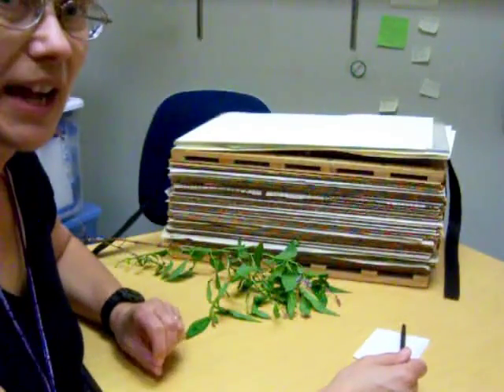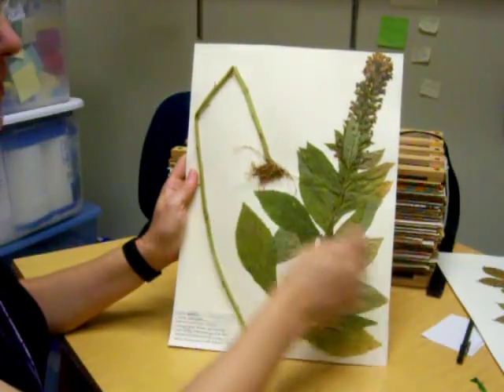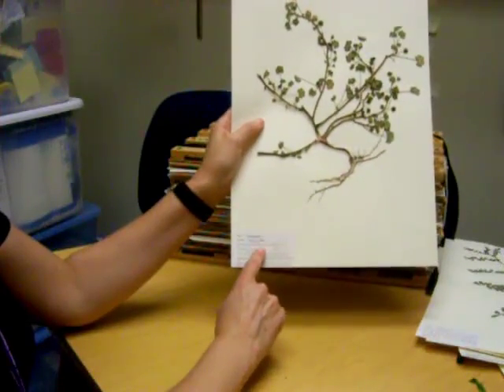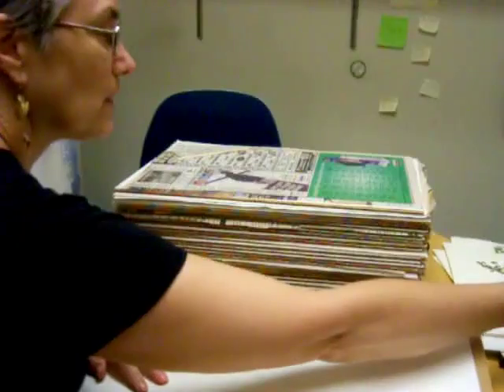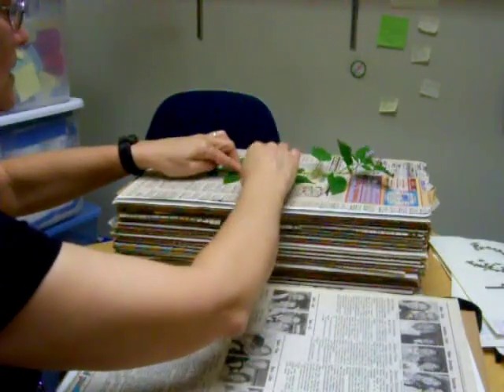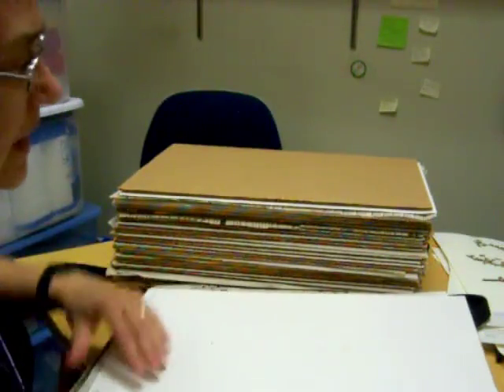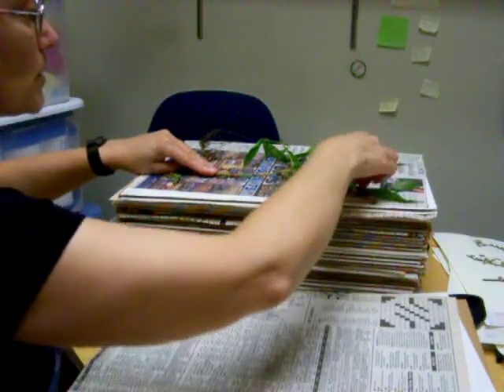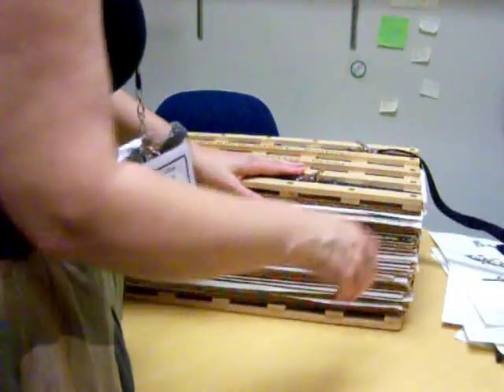How to press plants for mounting on herbarium sheets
This video describes how to take fresh plant material and press it flat using a plant press.